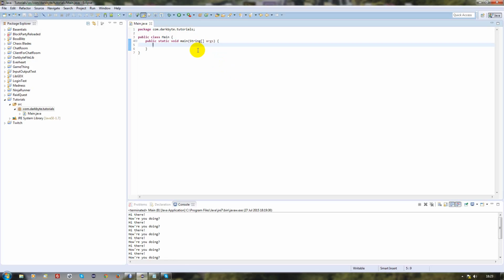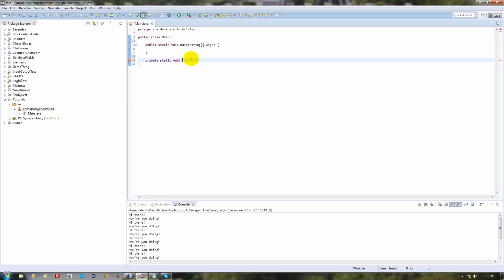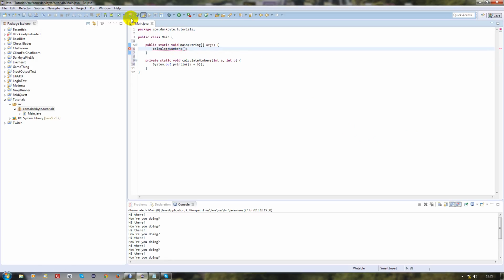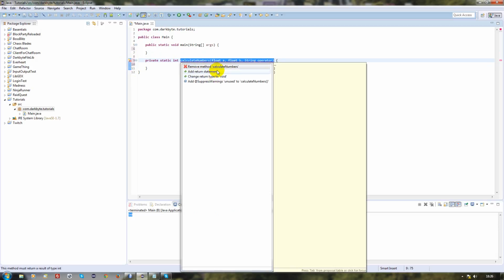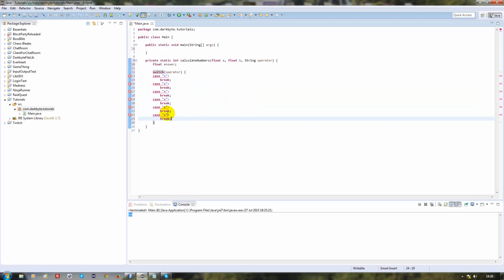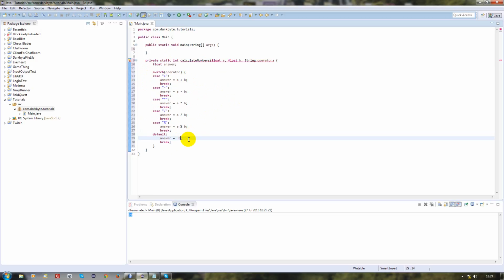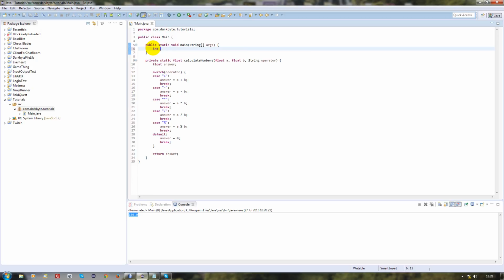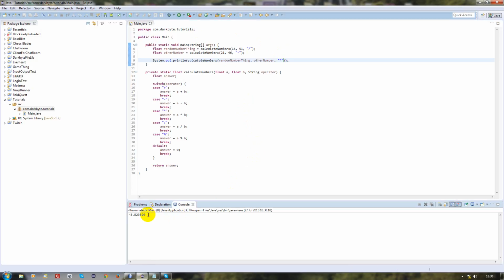JAVA TUTORIAL - EPISODE 9